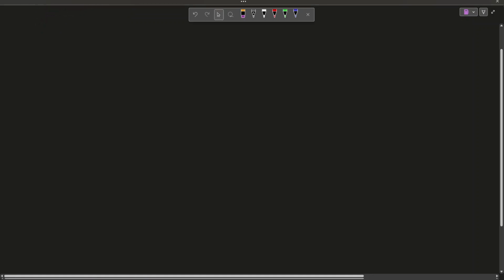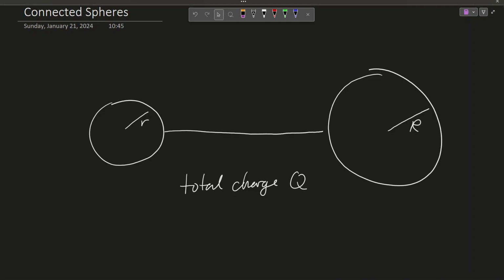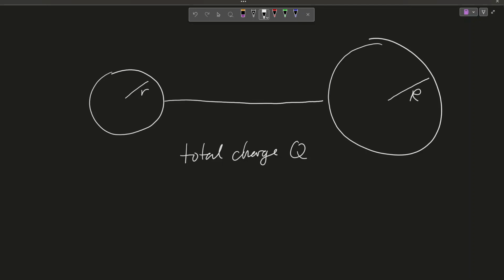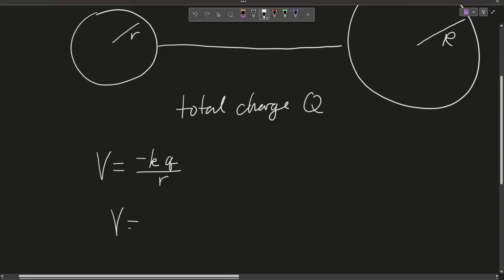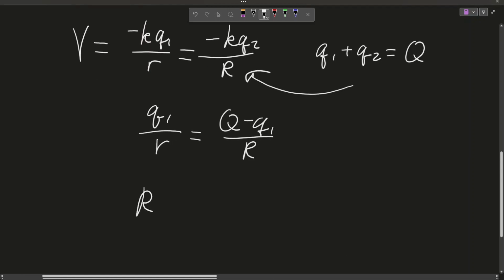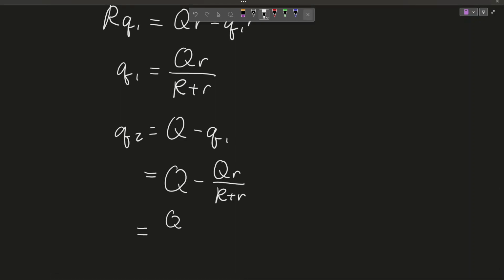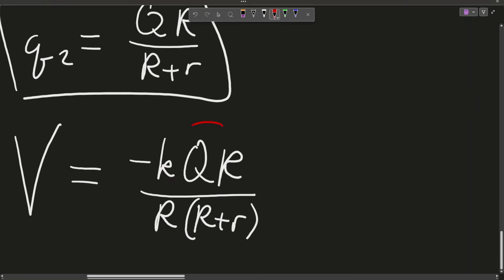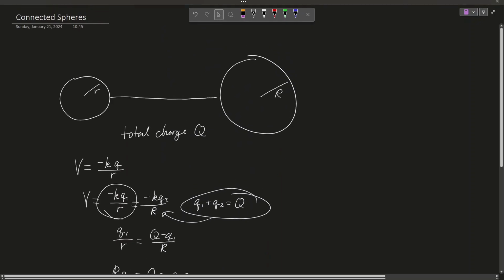Connected Conducting Spheres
Finding the charge and voltage of a system of two connected, conducting spheres.